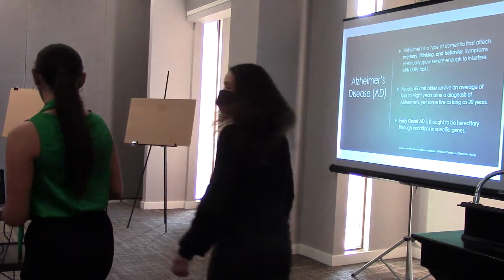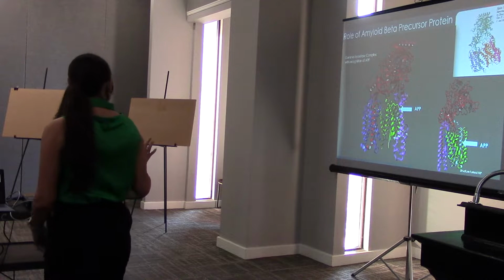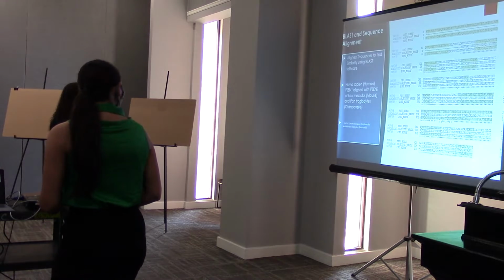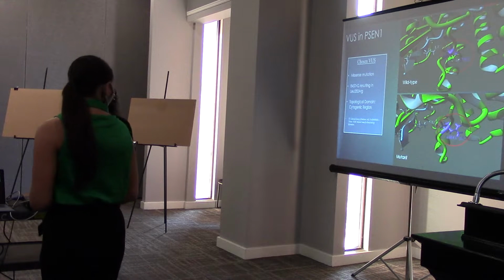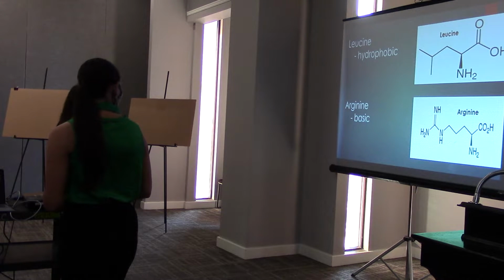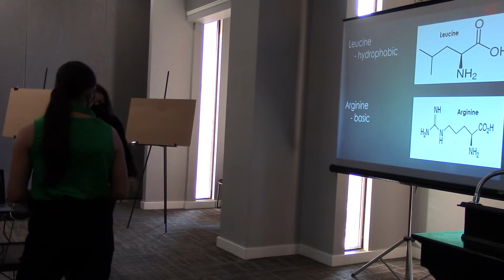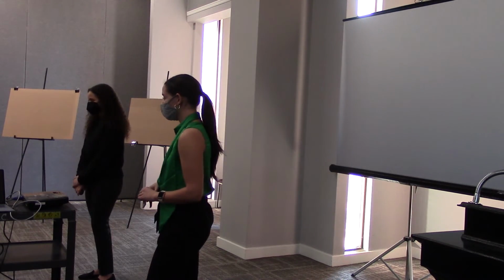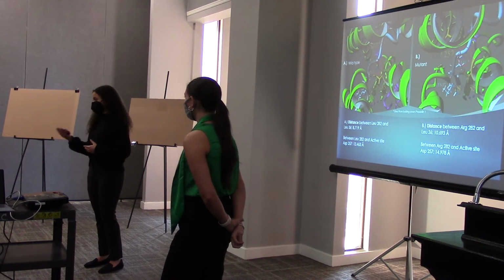Lauren White - Impact of L282R on PSEN1 Phenotype